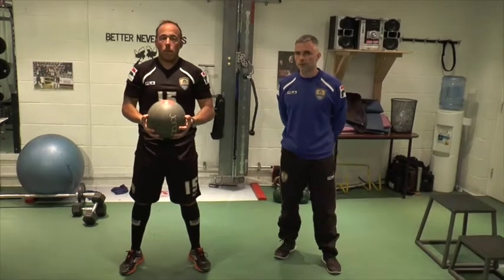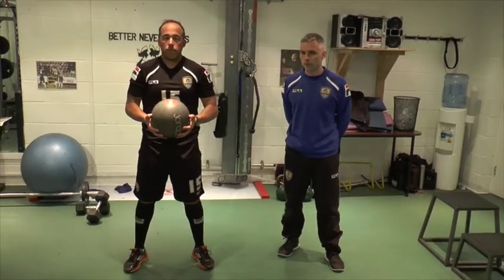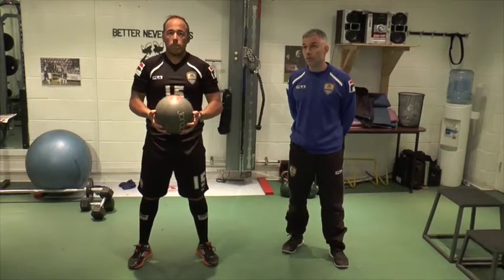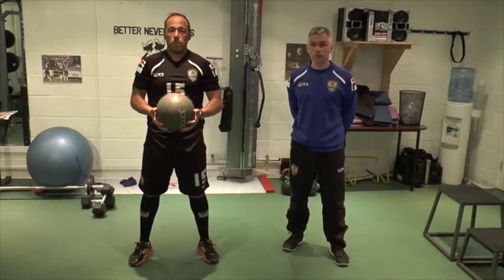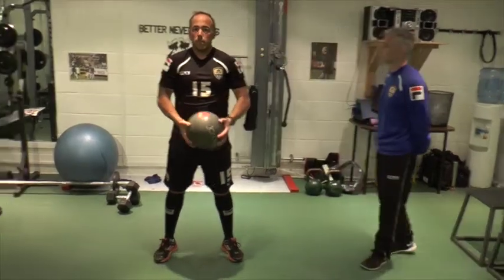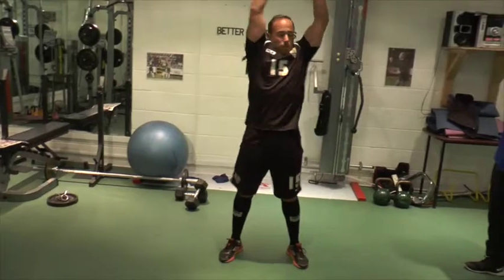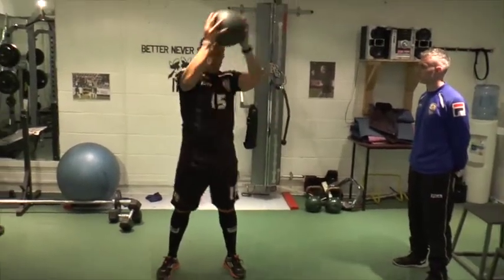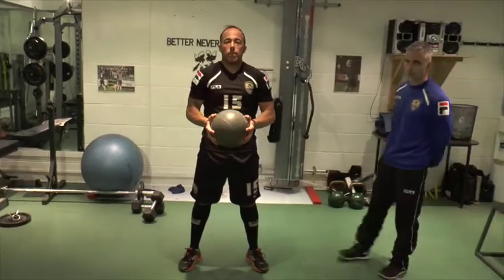Standing Rainbow Slams